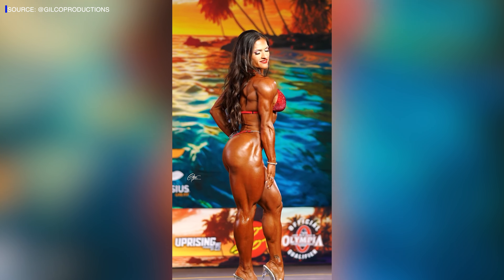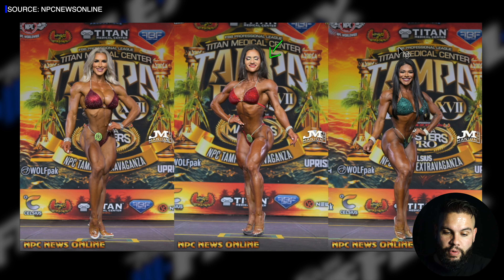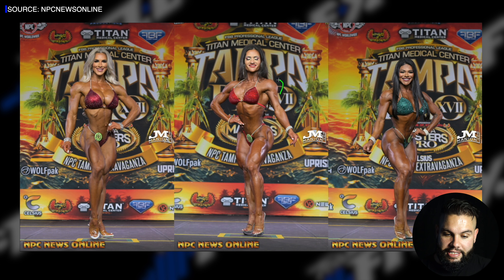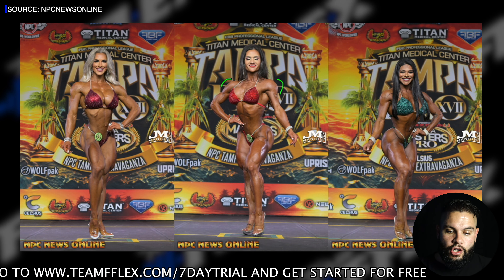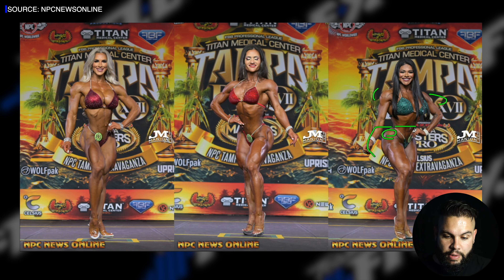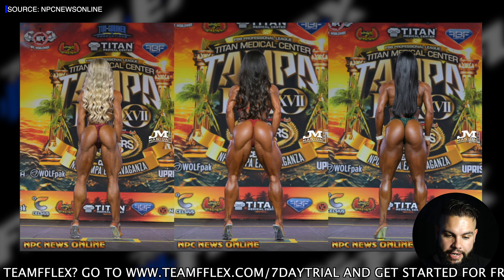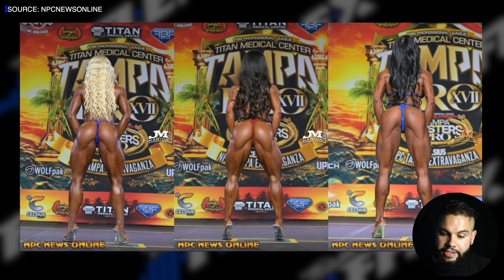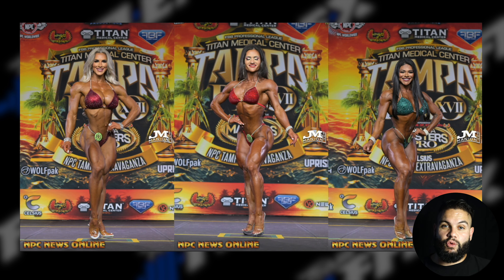2024 Tampa Pro | Wellness Top 5 Recap & Analysis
Coach Ry is breaking down and recapping the 2024 Tampa Pro, looking at the Wellness division and comparing the top 5 athletes side by side to give you an insight into what the judges are looking for, why they placed the athletes the way they did, and what it means for you as a wellness competitor at any level in 2024.

Photo credit to NPCNewsOnline
Video credit to GilcoProductions

Bikini, Wellness, or Figure? Don't know which division is best for you? Click here and I'll tell you!

Looking for a program that will get you results faster than you ever thought possible? Click here to find the best one for you and your goals.

Want me to critique your physique? Click here and I'll give you an in-depth analysis of your photos and tell you exactly what you should focus on.

Worldwide NPC and IFBB coach sign up for FREE today!